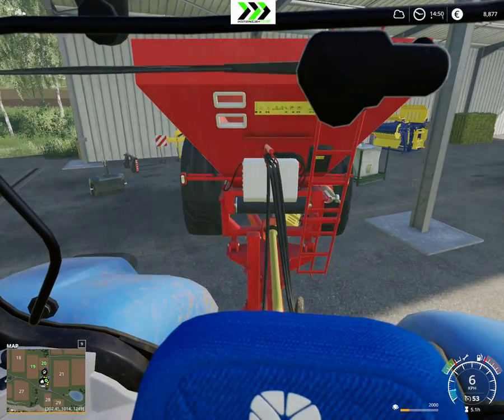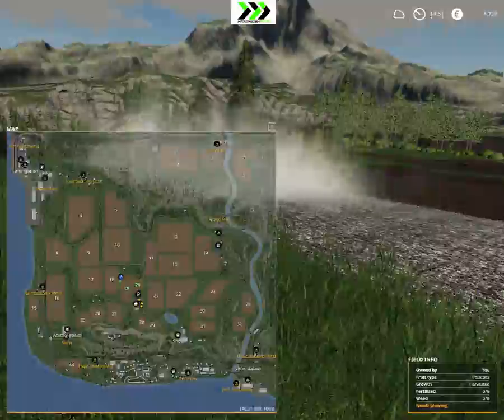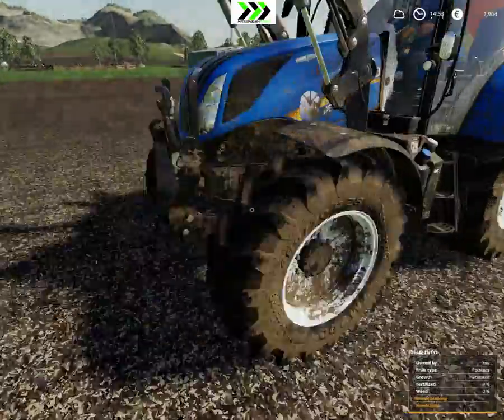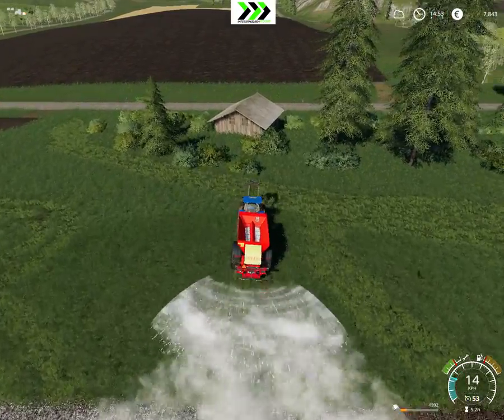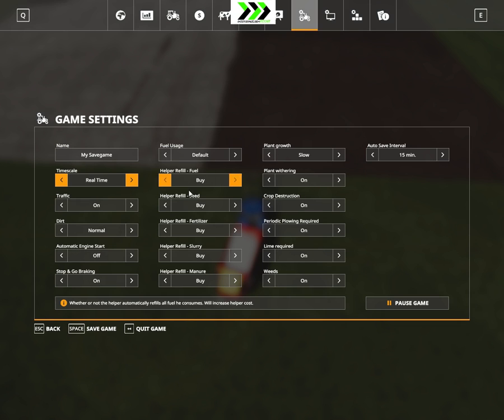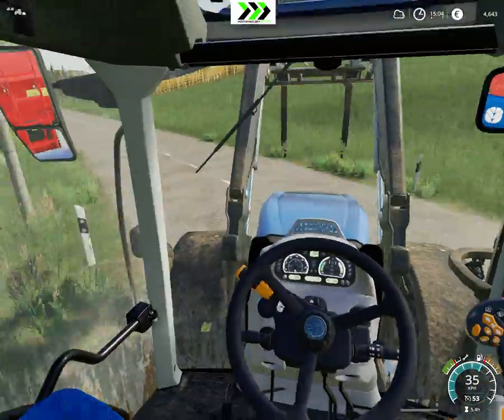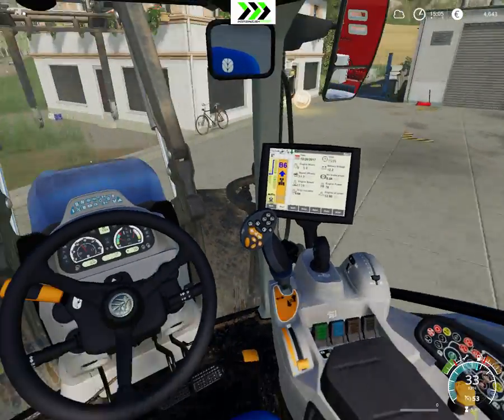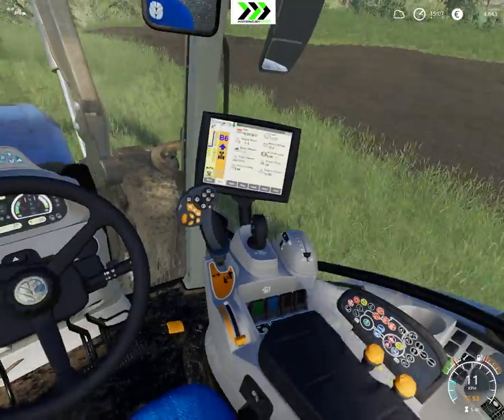Felsbrunn Let's Play 6 - Lime and subsoiling